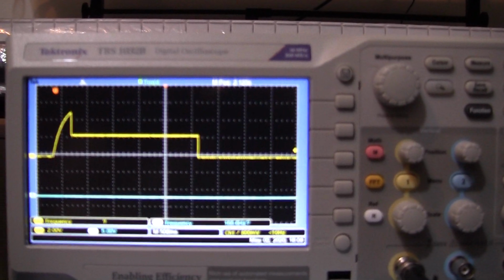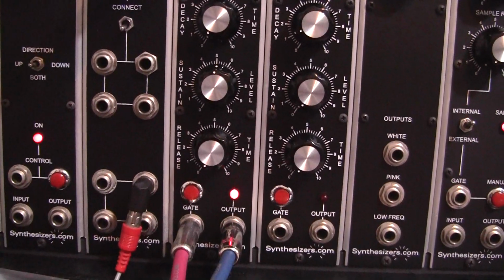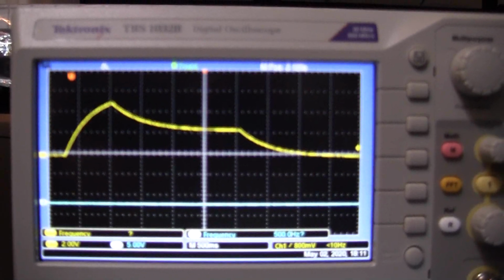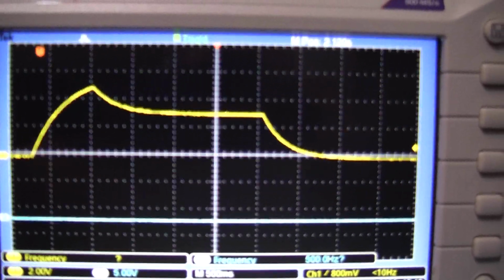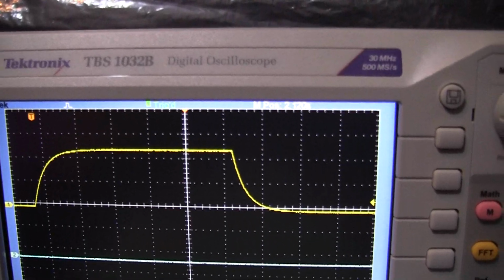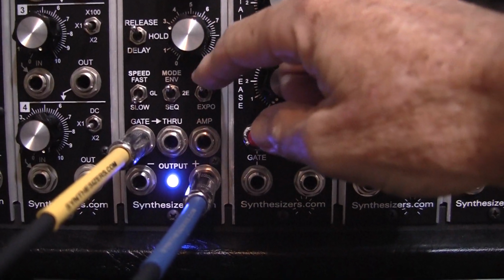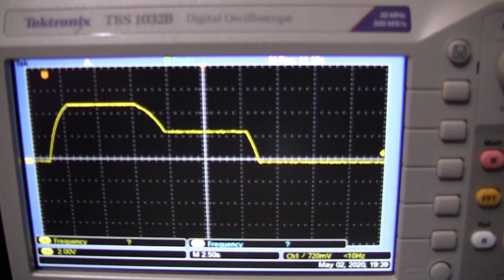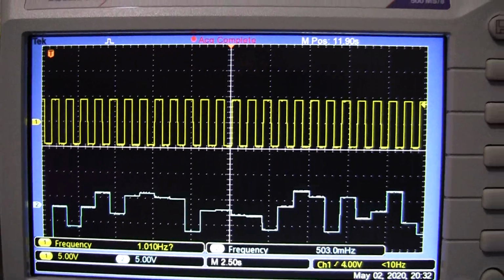Analog Modular Synthesizer - Control Voltage Tutorial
Everything you could want to know about Control Voltages